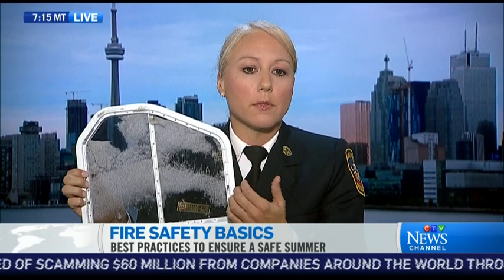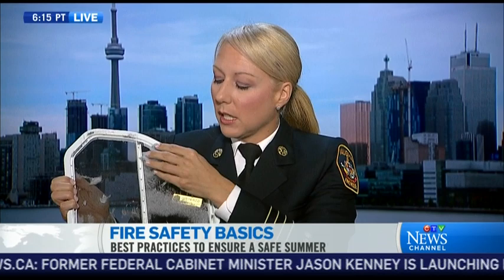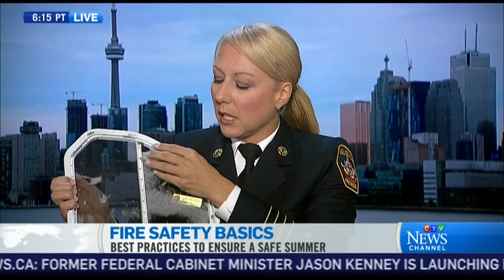Cleaning the lint trap: How to keep your dryer fire-proof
Deputy Fire Chief Deryn Rizzi from Vaughan Fire and Rescue gives a breakdown on fire safety basics.